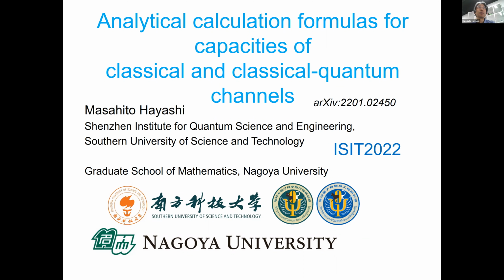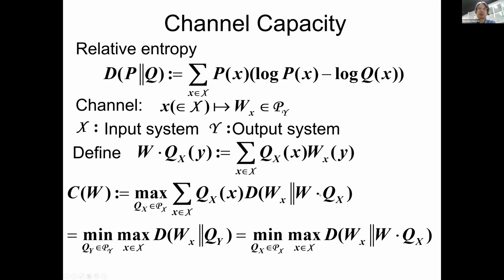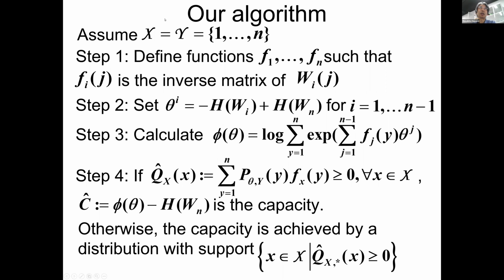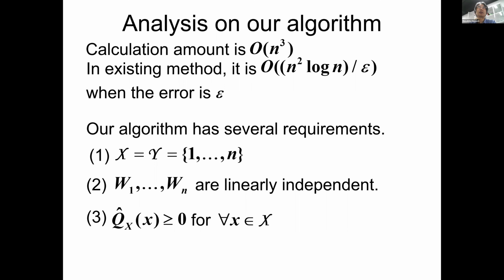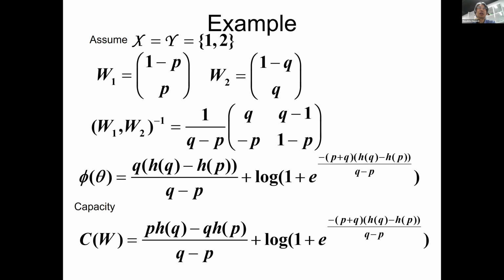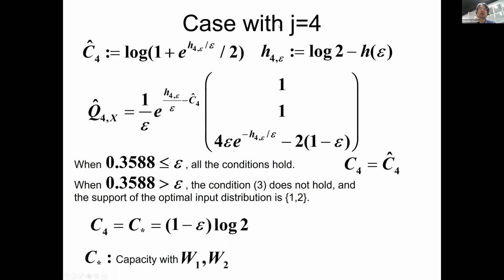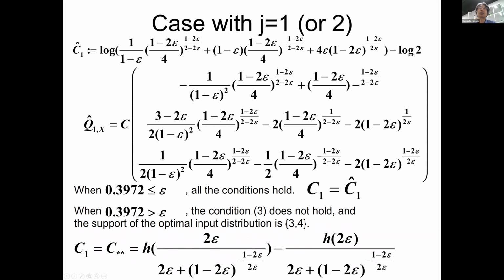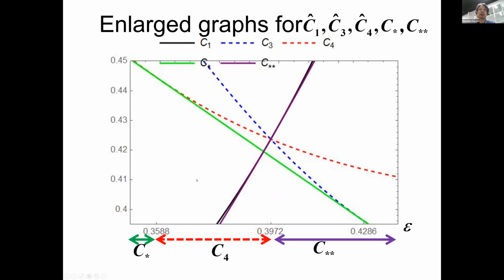Analytical calculation formulas for capacities ofclassical and classical-quantum channels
This is the presentation for ISIT2022. We derive an analytical calculation formula for the channel capacity of a classical channel
without any iteration while its existing algorithms require iterations and the number of iteration depends on the required precision level.
Hence, our formula is its first analytical formula without any iteration.
We apply the obtained formula to examples and see
how the obtained formula works in these examples.